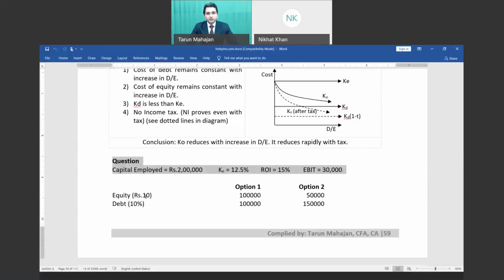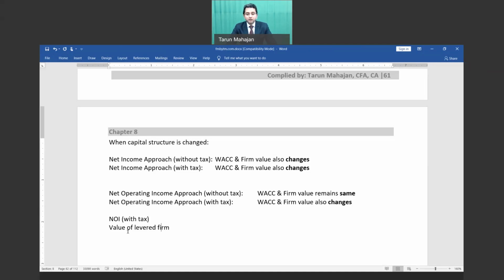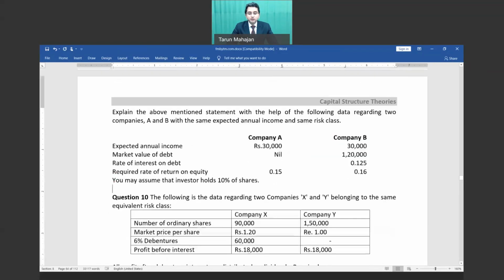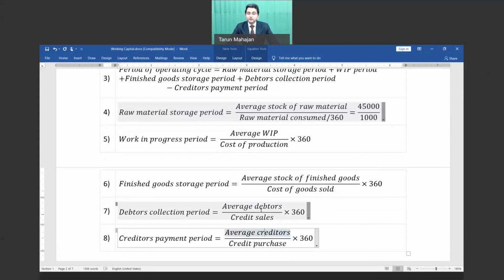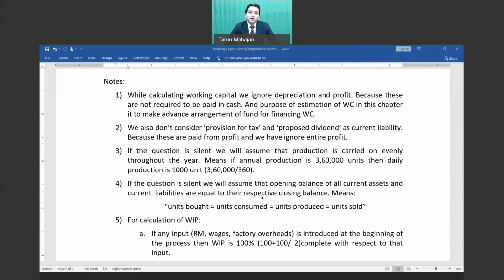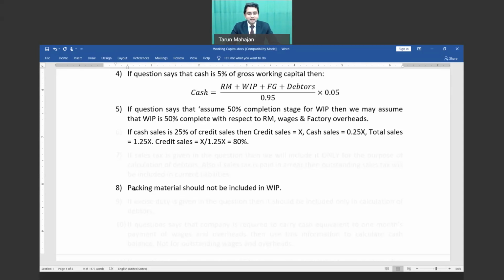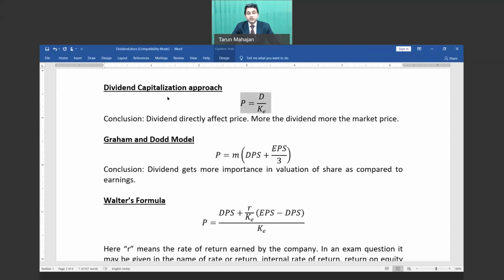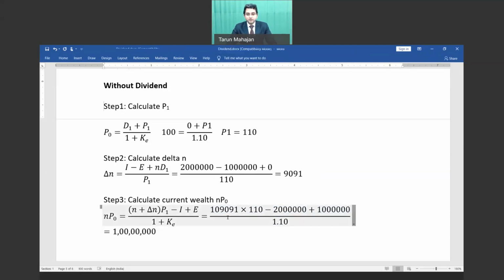Professional Programme OS on FT&FM, on 6th July 2020, at 8 AM to 11 AM, By CA Tarun Mahajan